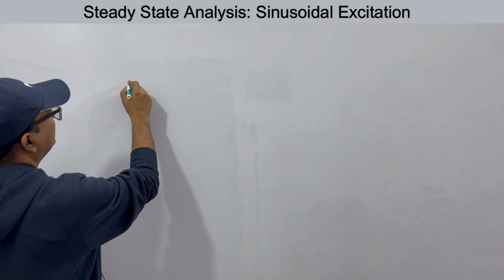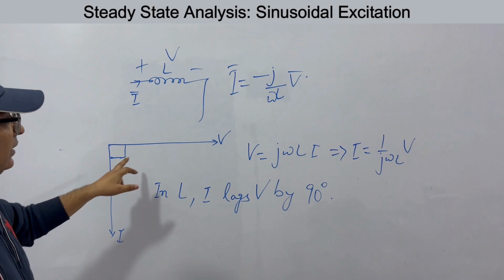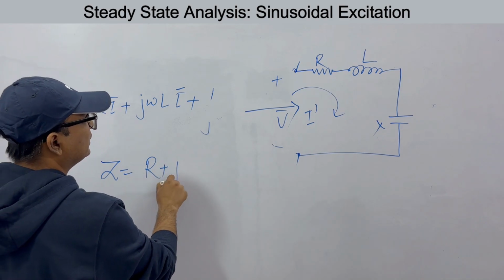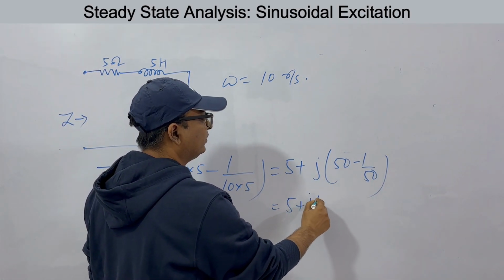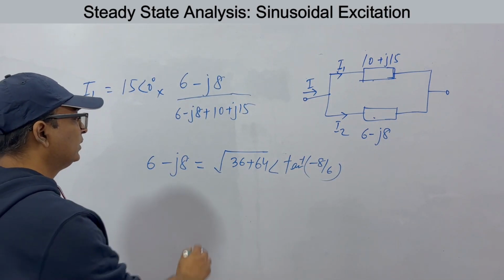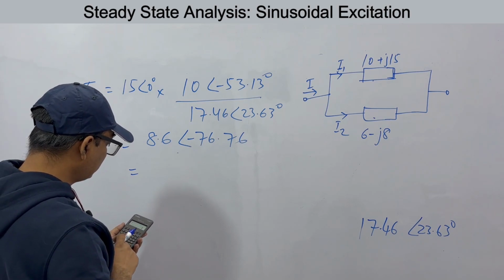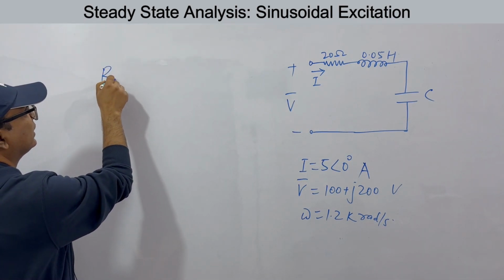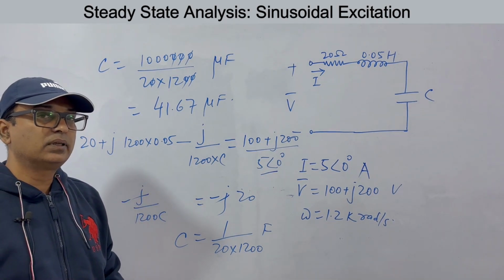Steady State Analysis of R-L-C Circuit | Engineering Essentials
Resistor – Capacitor (RC) Circuit Analysis | Engineering Essentials
Basic Circuit Analysis: Kirchhoff’s Laws, RLC Components & Filter Circuits (HPF/LPF/BPF)
In this Engineering Essentials tutorial (Basic Electrical Engineering playlist), we cover the fundamentals of circuit analysis that every undergrad and exam-prep student must know. You’ll learn Kirchhoff’s Current and Voltage Laws (KCL, KVL), the roles of basic components (resistors, capacitors, inductors), the difference between steady-state and transient analysis, and how simple filter circuits (high-pass, low-pass, band-pass) work. This clear, step-by-step guide is ideal for engineering students, Class 11/12 physics learners, AP/IB Physics students, and IIT JEE/NEET aspirants.
Topics Covered
• Kirchhoff’s Laws (KCL & KVL): Basic rules for current and voltage in circuits.
• Passive Components (R, C, L): Resistors, capacitors, and inductors – their functions and symbols.
• Steady-State vs Transient Analysis: Circuit behavior after long times vs during switching.
• Filter Circuits: How low-pass, high-pass, and band-pass filters select frequencies.
Key Terms & Short Explanations
• Kirchhoff’s Current Law (KCL): At any circuit node, the sum of currents flowing into the node equals the sum flowing out. In other words, the algebraic sum of currents at a junction is zero (conservation of charge).
• Kirchhoff’s Voltage Law (KVL): Around any closed loop in a circuit, the total sum of all voltage rises and drops is zero. This loop rule reflects the conservation of energy in a circuit.
• Resistor: A passive two-terminal component that resists current flow by providing electrical resistance. Its role is to limit current, divide voltages, or dissipate energy (often as heat) in circuits.
• Capacitor: A passive two-terminal component that stores electrical energy in an electric field. It consists of two plates separated by an insulator; it charges up by accumulating opposite charges on its plates when voltage is applied.
• Inductor: A passive two-terminal component (often a wire coil) that stores energy in a magnetic field when current flows through it. It resists changes in current (by Faraday’s law), making inductors useful for filtering and timing applications.
• Steady State: In circuit analysis, steady state refers to the long-term behavior after transients have settled. It’s an equilibrium condition where voltages and currents remain constant (the effects of any switching or startup have died out). For example, a DC circuit eventually reaches steady state with constant currents and voltages.
• Transient State: The temporary period right after a circuit is energized or changed, during which currents and voltages change over time before reaching steady state. For instance, when you switch on power, a capacitor will charge up (its voltage changes), representing transient behavior.
• Low-Pass Filter (LPF): A circuit that passes low frequencies (from 0 Hz up to its cutoff frequency) and attenuates higher frequencies. A simple RC low-pass uses a resistor and capacitor; at high frequencies the capacitor short-circuits the output, blocking those signals.
• High-Pass Filter (HPF): A circuit that passes high frequencies (above a certain cutoff) while attenuating lower frequencies. In a basic RC high-pass, the capacitor passes quick changes (high f) but blocks slow changes (low f).
• Band-Pass Filter (BPF): A circuit that passes frequencies within a certain band and rejects frequencies below and above that band. It’s typically made by combining a low-pass and high-pass filter so that only a mid-frequency range is output.
Each term above is explained in the video with diagrams and examples. We derive KCL/KVL from charge and energy conservation, show how R, C, and L behave in DC vs AC, and demonstrate filter responses with practical RC circuits. Follow along step-by-step, pausing and practicing problem examples as needed!